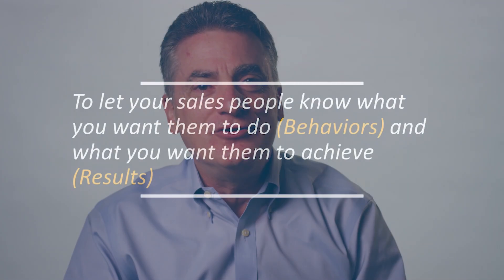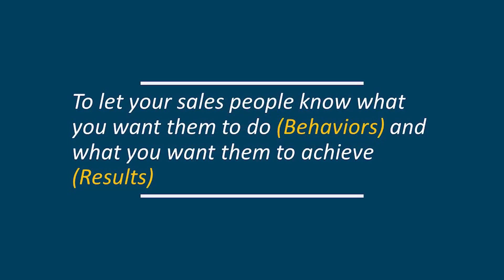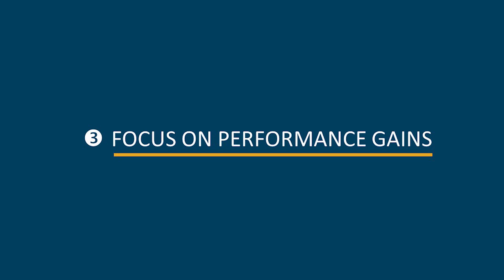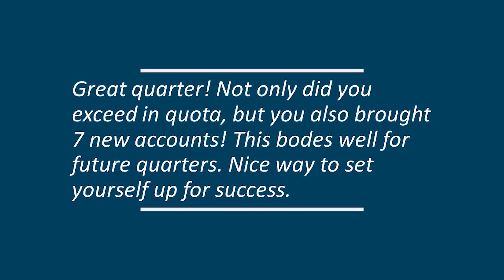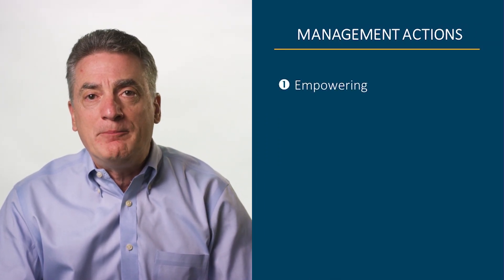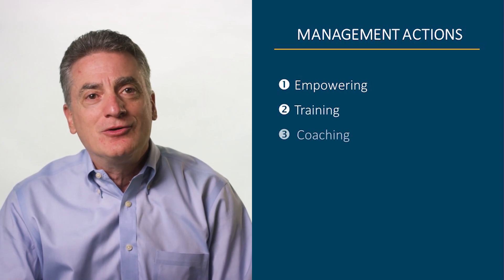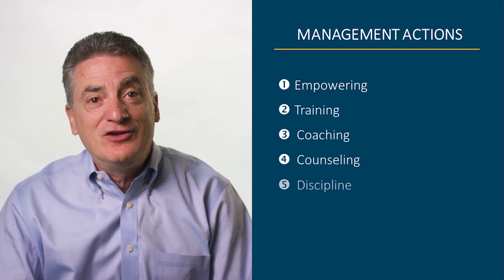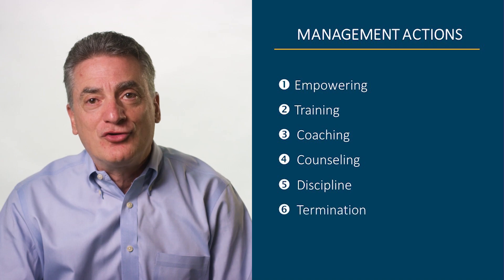Managing Underperforming Sales Reps | SRG Insights EP 60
Learn how to determine what actions you should take as a manager to effectively deal with underperforming sales reps.

ABOUT SRG Insights: A Q&A video series where we answer your questions on the topics of sales, sales management, sales coaching, and sales training. Featuring sales experts with over 25 years of sales and sales management experience.

Get your question featured on SRG Insights.